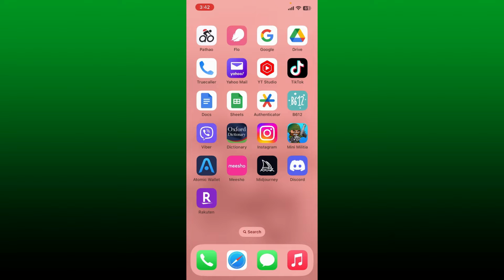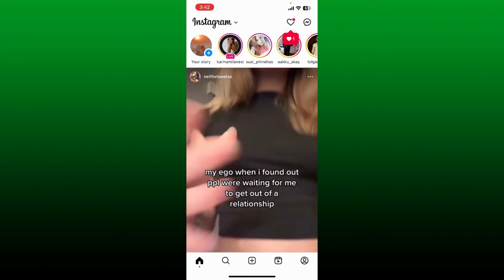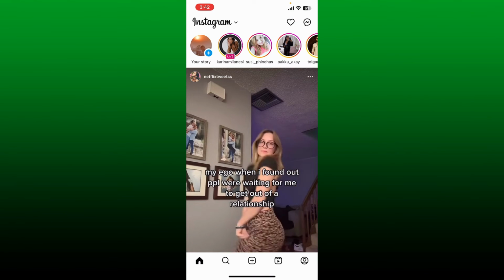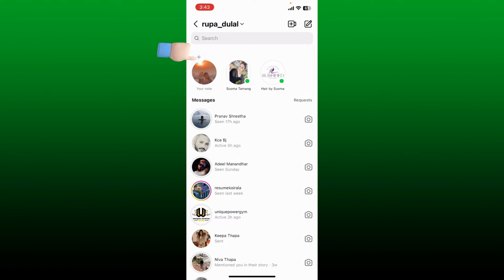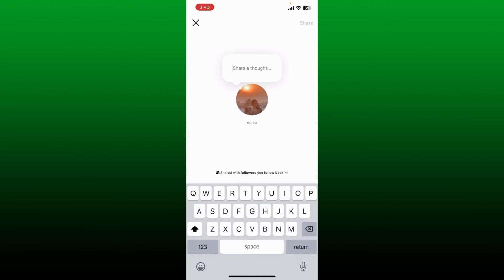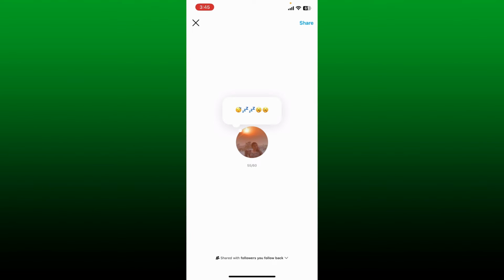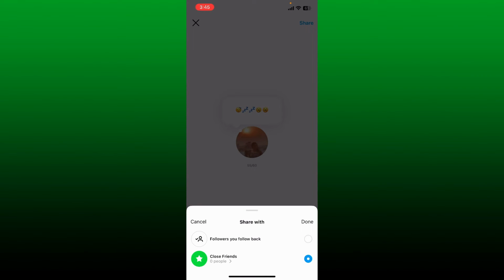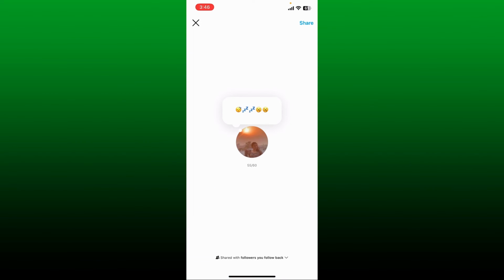How To Share Notes On Instagram 2023?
Are you eager to share your thoughts and ideas on Instagram? Look no further! In this comprehensive tutorial video, we will walk you through the step-by-step process of sharing a note on Instagram. Whether you want to share a motivational quote, a heartfelt message, or a creative poem, we've got you covered. Discover the power of sharing your words with the world – watch now and learn how to share a note on Instagram!